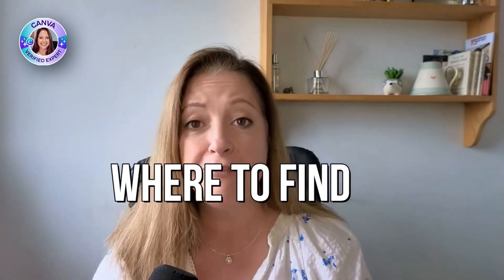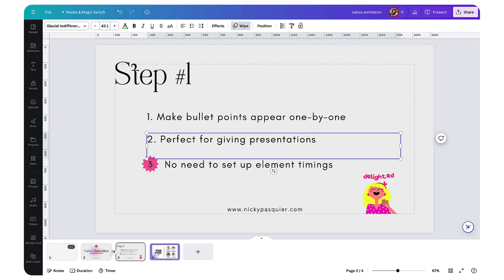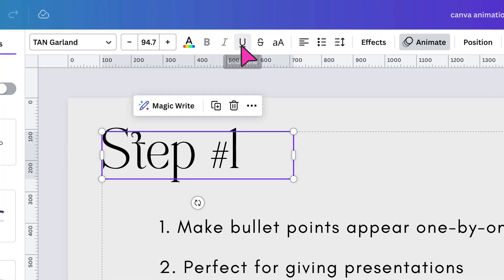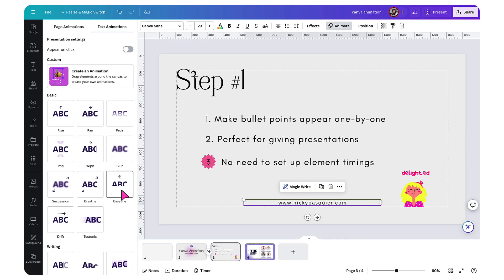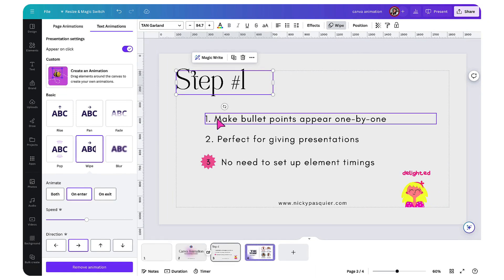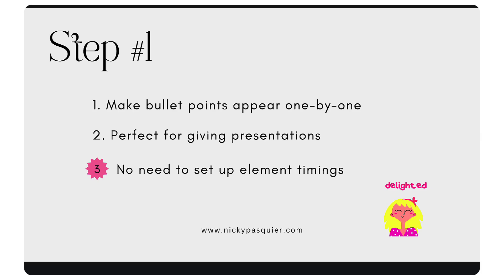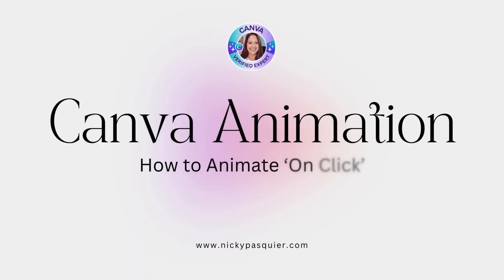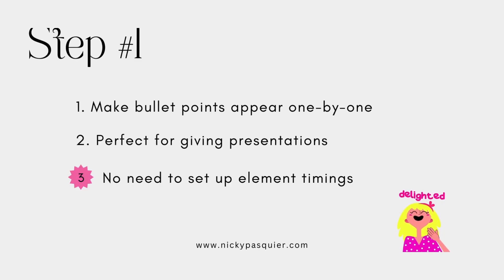NEW: How to Animate on Click in Canva ✨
How to Animate on Click in Canva // In this video you're going to learn how to present elements one-by-one in Canva using the new 'Appear on Click' feature.

You're going to love this if you're a teacher, student or content creator, you have a presentation you want to share via Canva, and you want each element to  appear on screen when you click your mouse.

So in this video I'm going to show you:

▶︎  Where to find the 'Appear on Click' feature;
▶︎  How to apply it to a page
🚨 IMPORTANT: How to set up a sequence so that elements appear in the right order!